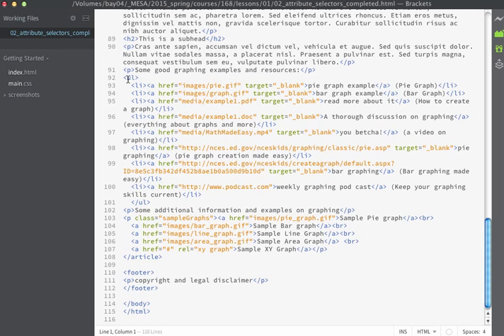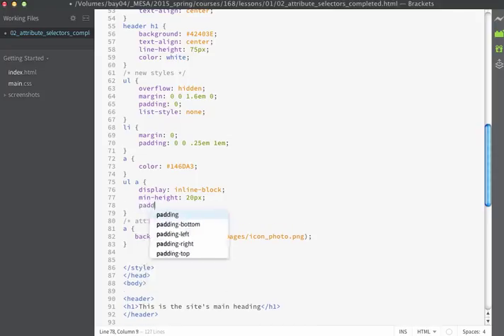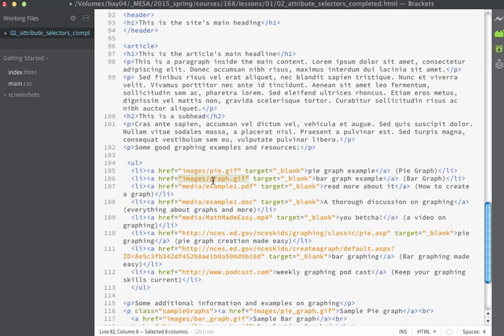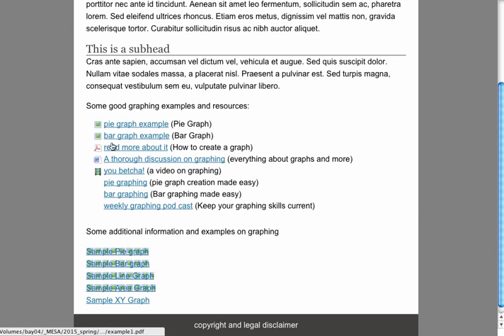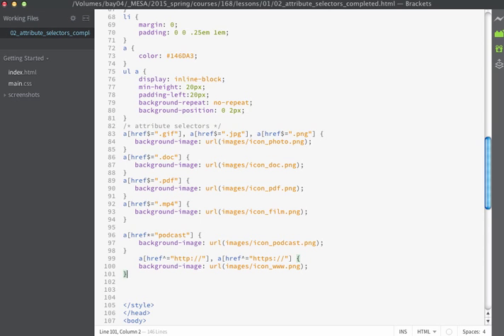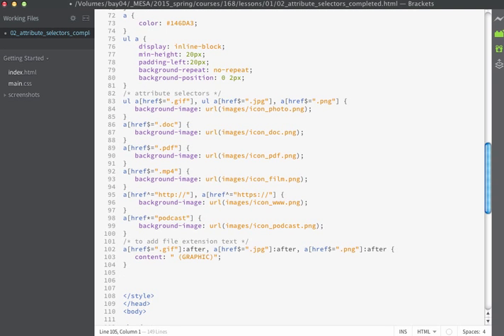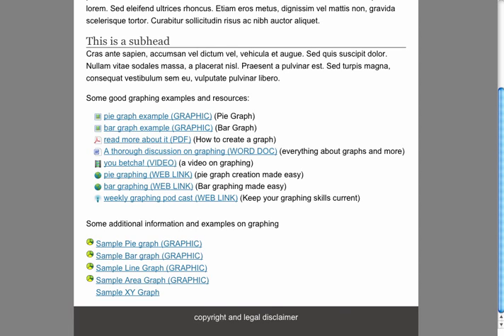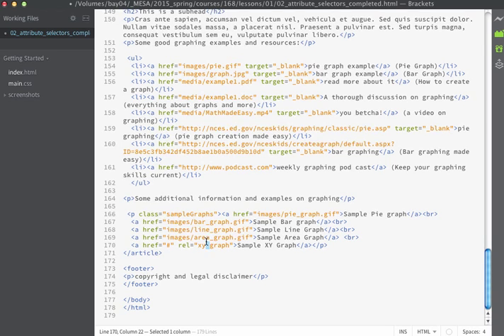168_01-03_css_attribute_selectors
Using CSS attribute selectors